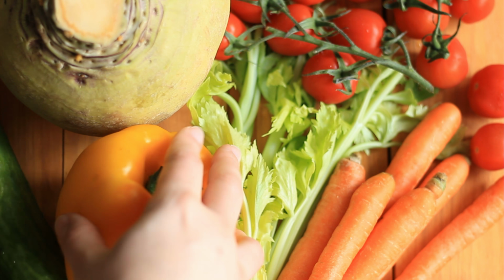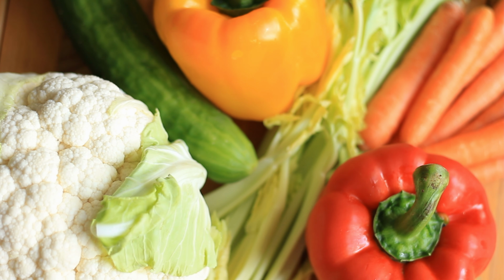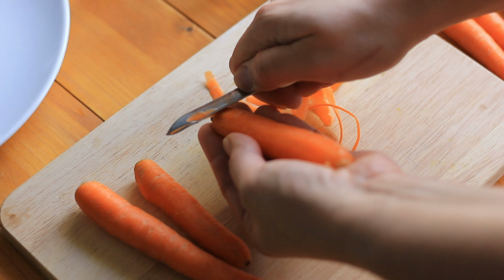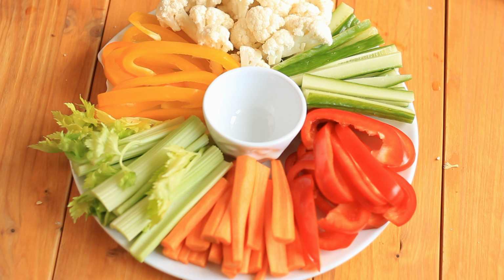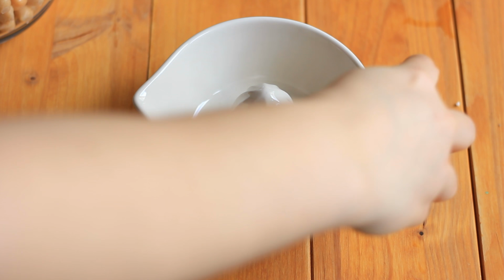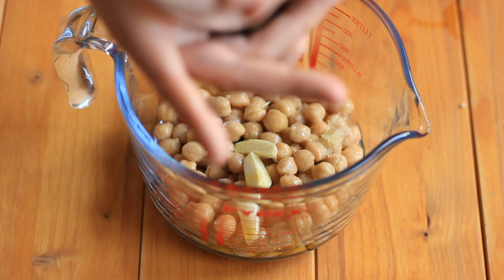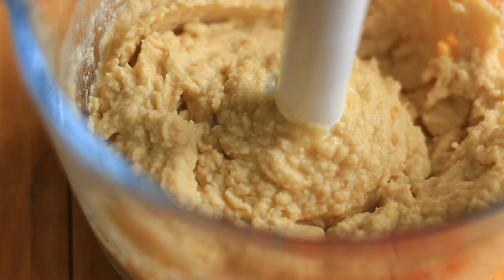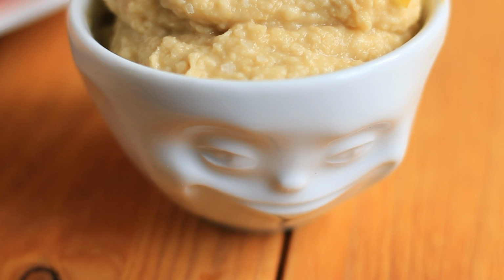Homemade Hummus | Healthy Snacks Recipes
Hi lovelies, for me the struggle is real when it comes to movie snacks.. I try to keep it healthy, but often notice that I tend to take the unhealthy options and not even think too much about what healthy alternatives I could eat instead. That is why I have decided to look into this and try to create delicious healthy snacks alternatives that you would want to choose instead of the unhealthy ones! :) And today we start with a delicious Homemade Hummus. Enjoy!

The products that I meantioned in the video can be found here:

(For US)